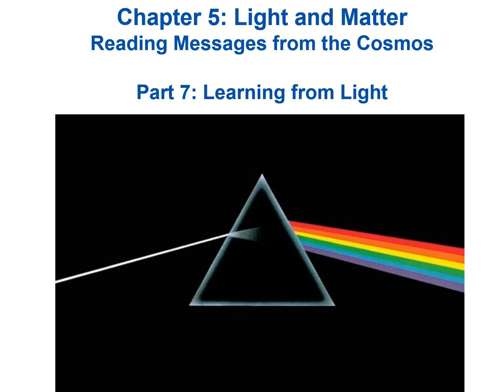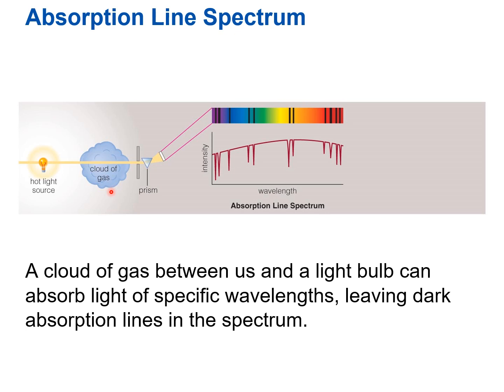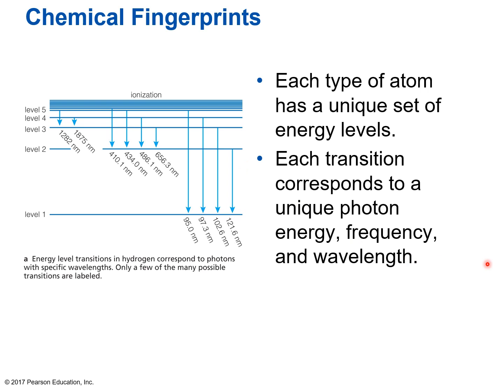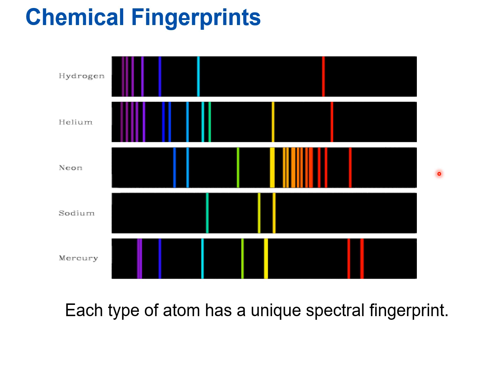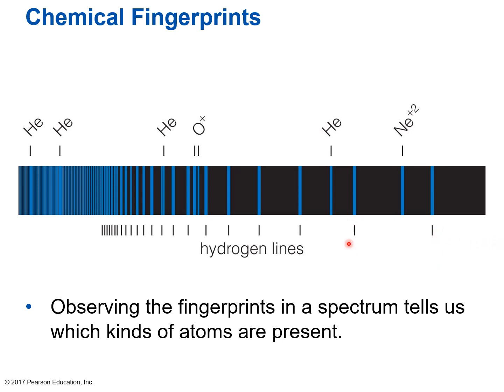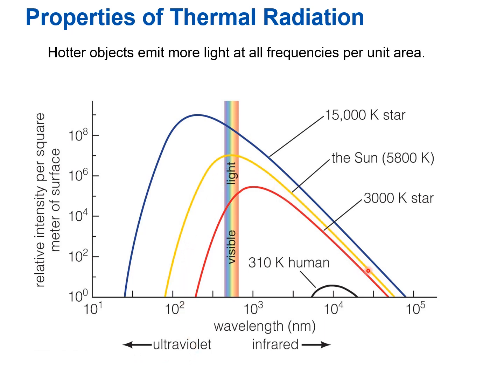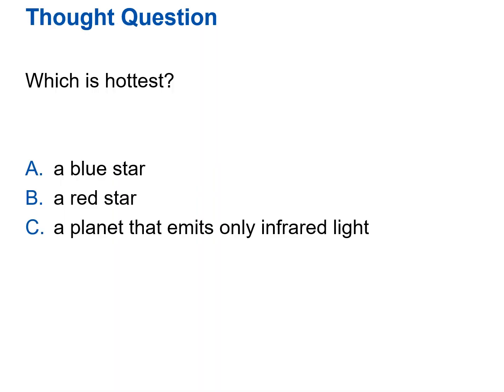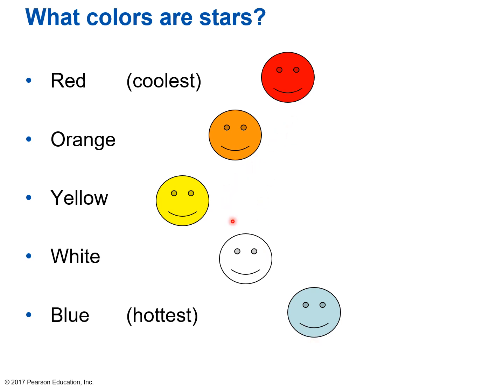Chapter 5, Part 7: Learning from Light